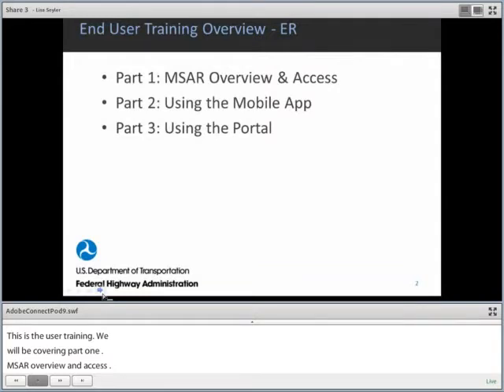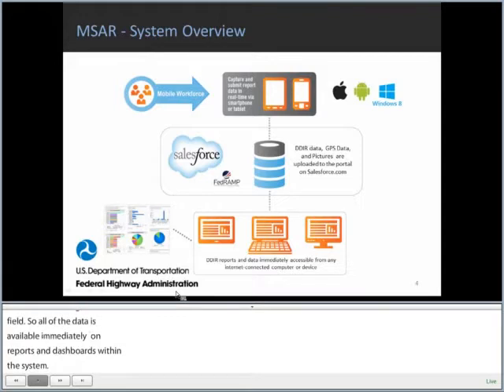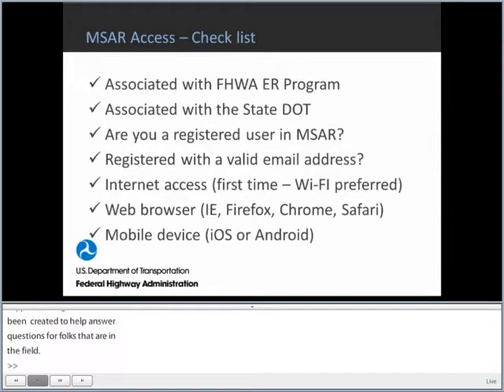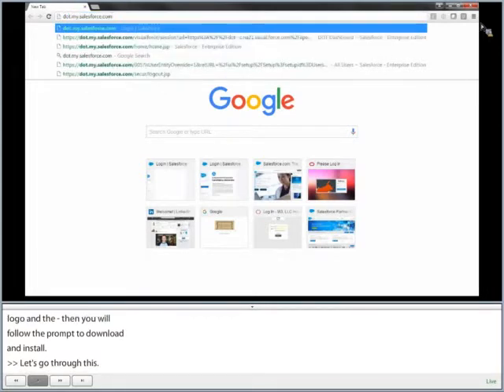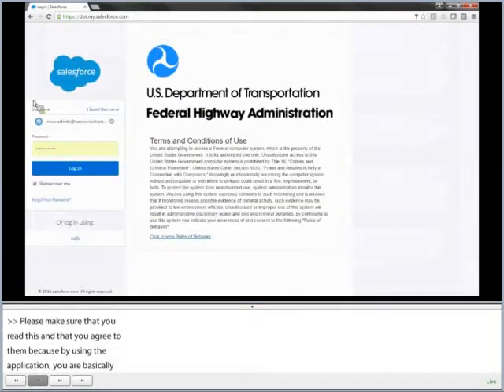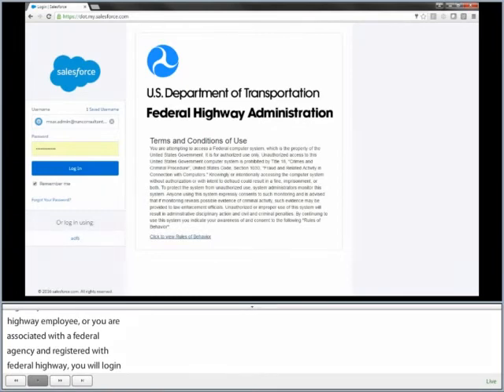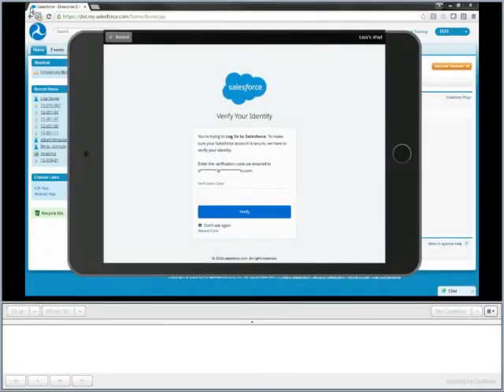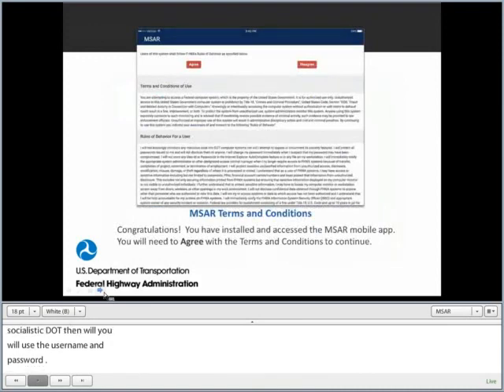MSAR Pilot ER End User Training Part 1